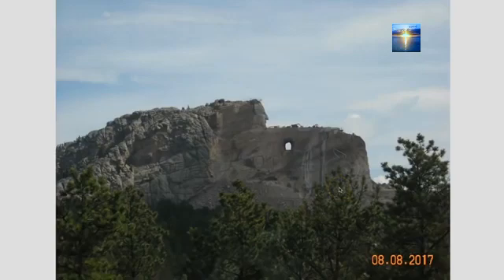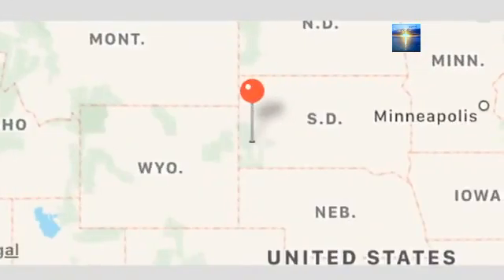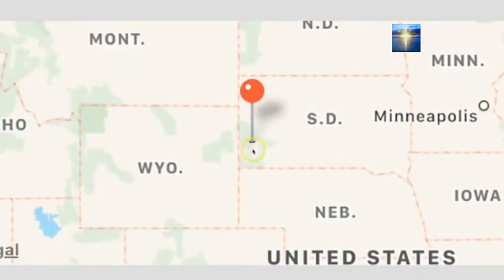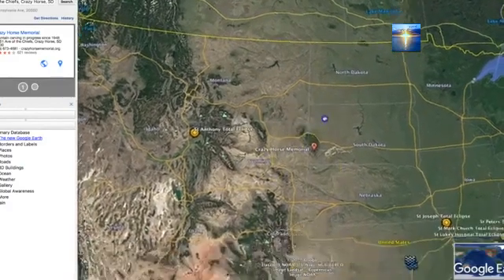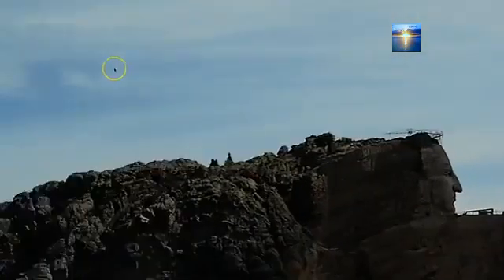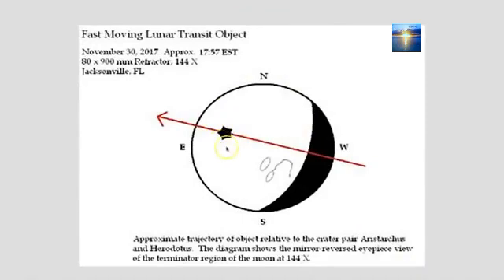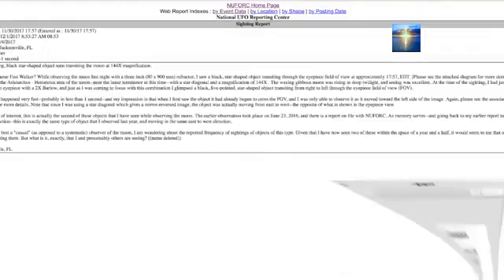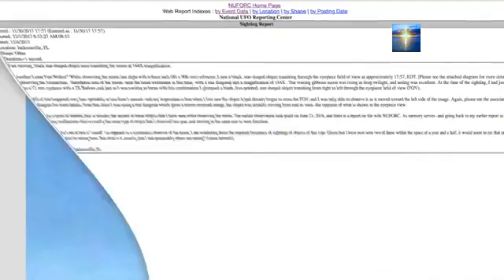N.A.S.A._Sun_Simulator_Prequel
Unidentified_Aerial_Phenomenon
Anomaly discovered in the sky over Crazy_Horse monument in South Dakota.  Hexagon in Shape.  Active Camouflage.  Could this be the Sun Simulator ?

Sun Simulator U.S. Patent # 3, 239, 660
N.A.S.A. Owned U.S. Patents in STAR
Bausch & Lomb Inc.
April 1966